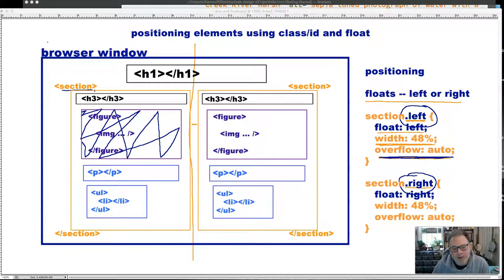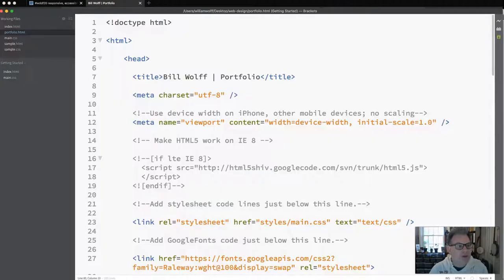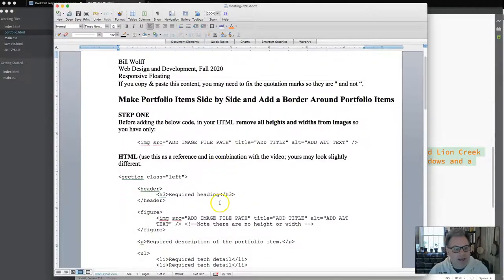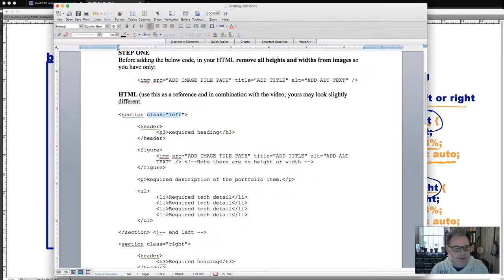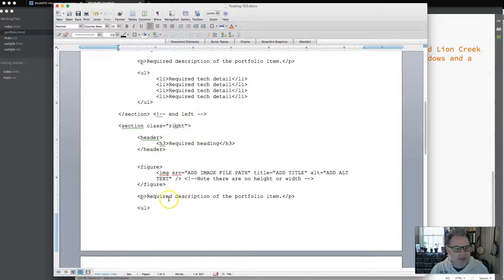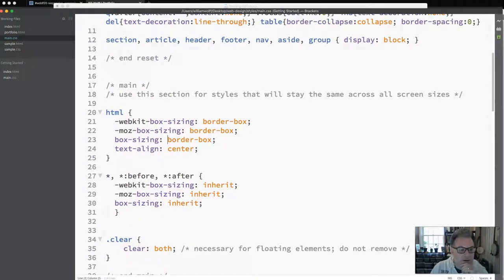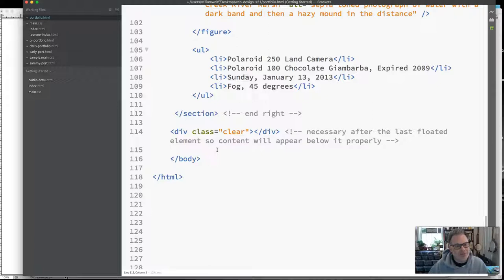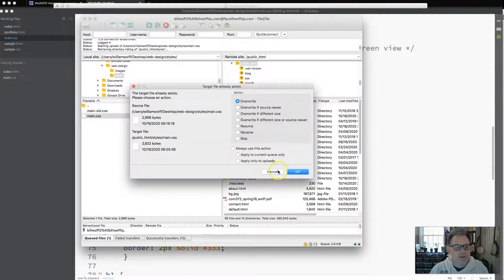Implementing Class/ID, Floats, and Clears to Position Elements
This video walks you through positioning your works samples on your portfolio.html page using class/id, float, and clear. Specifically, it covers:

0:00: Intro message about ignoring overflow: auto; in the video
1:05: Intro to positioning elements and what documents you need to have open while watching the video
3:35: Removing the height and width functions from the img in portfolio.html
5:35: Adding classes to the section tags in portfolio.html
8:05: adding text-align: center to the html selector in main.css
9:05: Adding section.left and section.right selectors and associated code to main.css, and explaining the code
11:45: Explaining how browsers interpret and present floated elements and the clear attribute
17:35: Adding the code necessary to ensure the images fit within the boxes by styling the figure and img
23:30: Making additional adjustments to the code